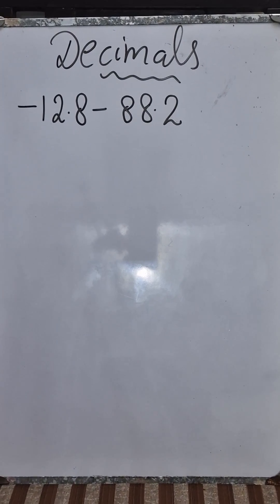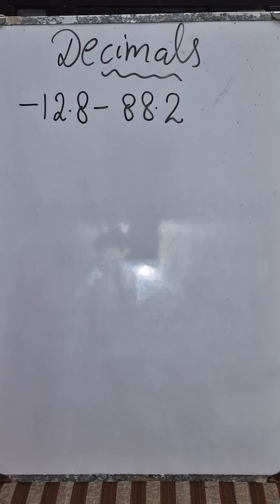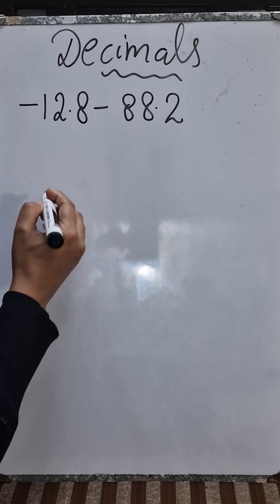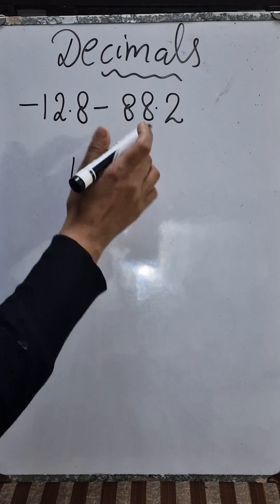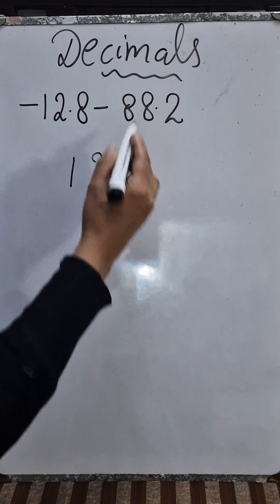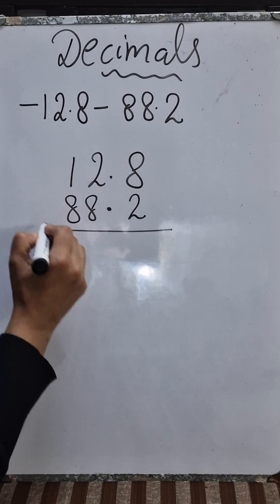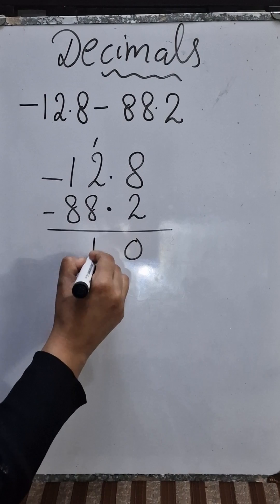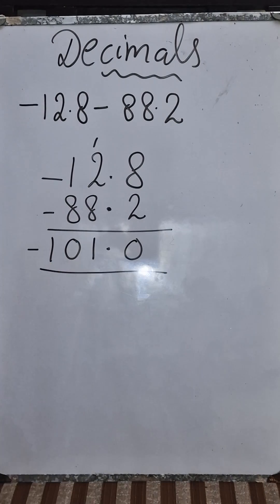Decimal Numbers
how to add and subtract decimal numbers?